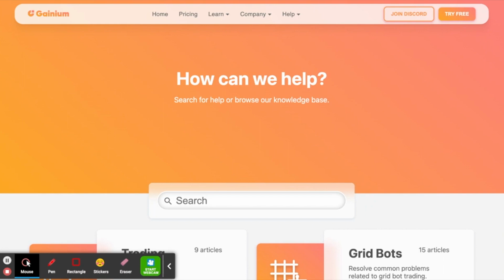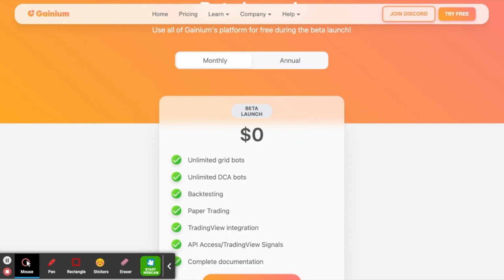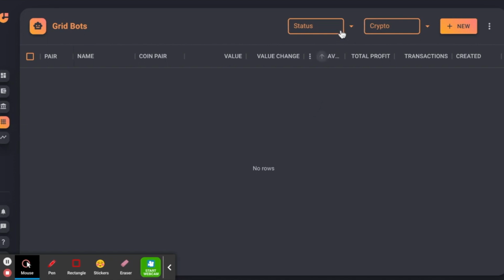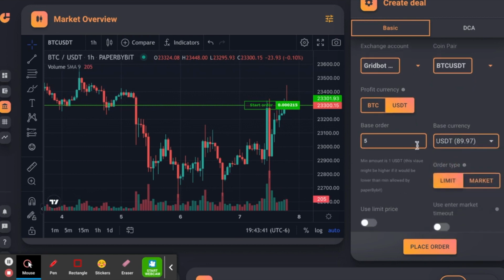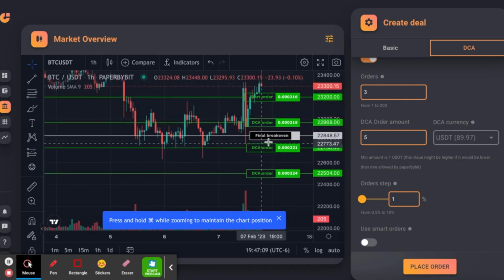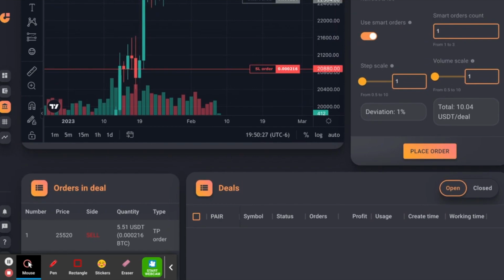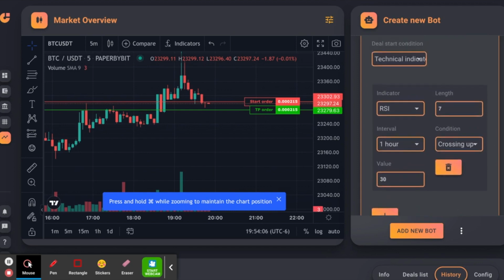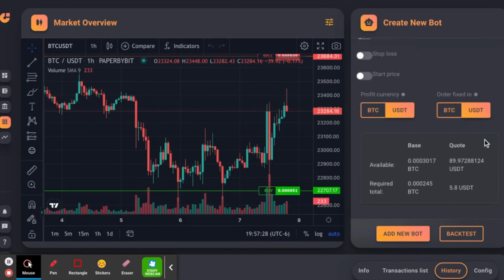Gainium.io Review Automated Trading Bot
In this video I give a review and my thoughts on the Gainium platform.  If you are into using trading bots to automate your trade and want to take emotion out of trading this video is for you.  Click on my link below to sign up!